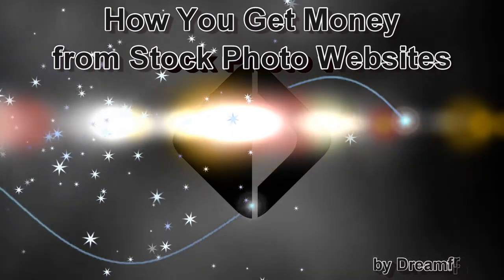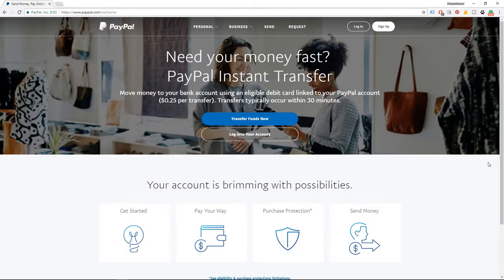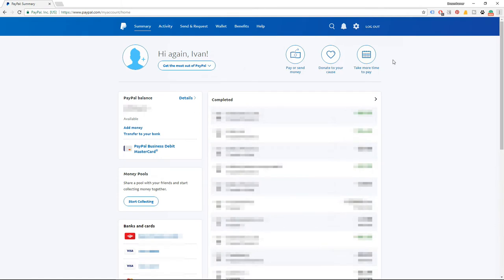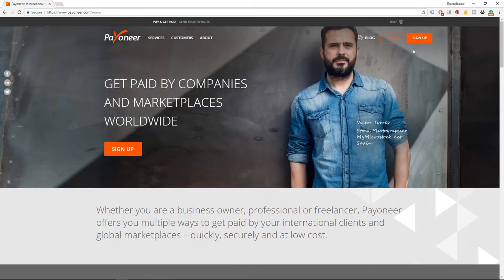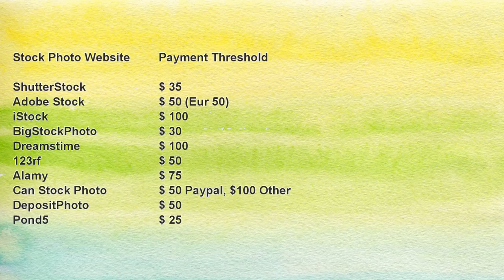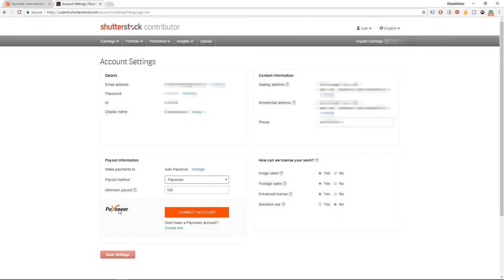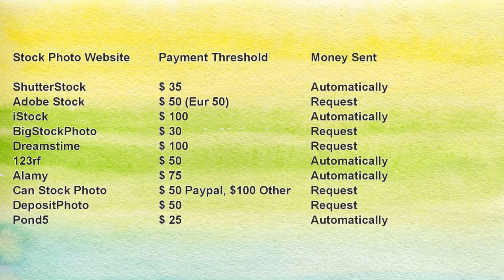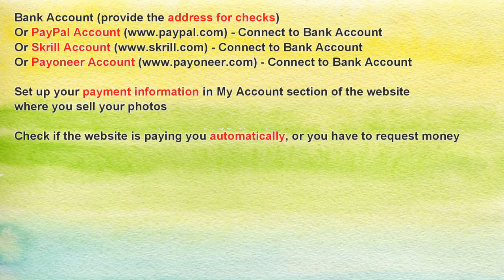How You Get Money from Stock Photo Websites - Stock Photography Ep. 31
In this video tutorial I'm showing you how you get money from stock photo websites. As an example, I'm using Shutterstock payment methods. Most stock photography websites use the same few methods to send money to their photographers. Watch the video to learn how to set up your stock photography account in order to receive money when you reach payment threshold.